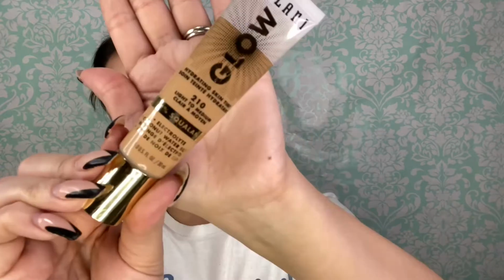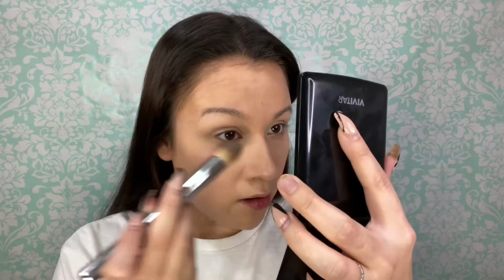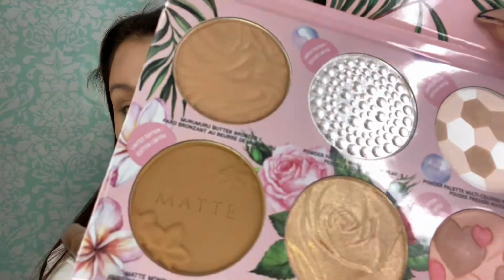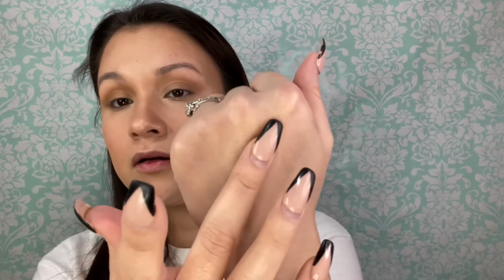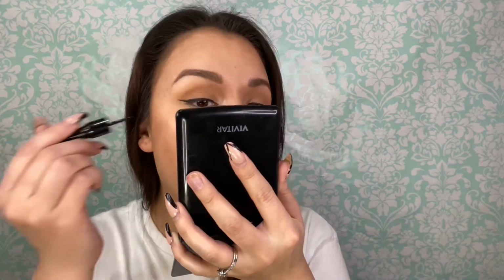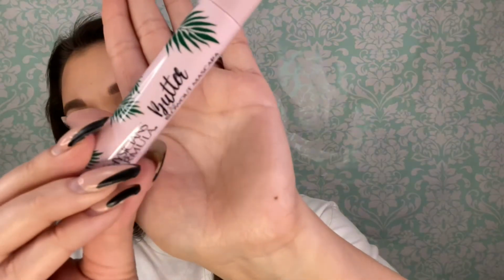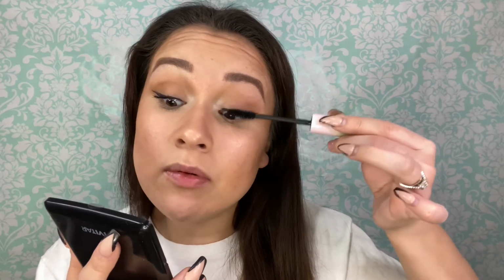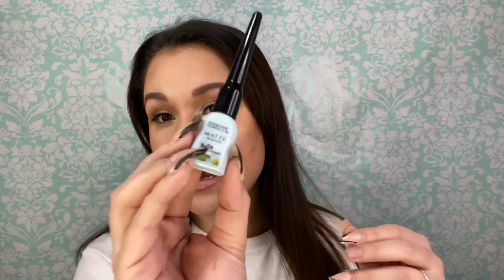Trying the new new from Physicians Formula| Plus New Milani Skin Tint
Hello everyone!

In today’s video we are going to try out some new products from Physicians Formula and Milani. I think I found some new favorites!!!

Products mentioned:

Physicians formula All Star Face Palette

Physicians Formula Matte Liquid Liner

Physicians formula Setting Spray

Physicians formula blow out mascara

Milani Glow Skin Tint